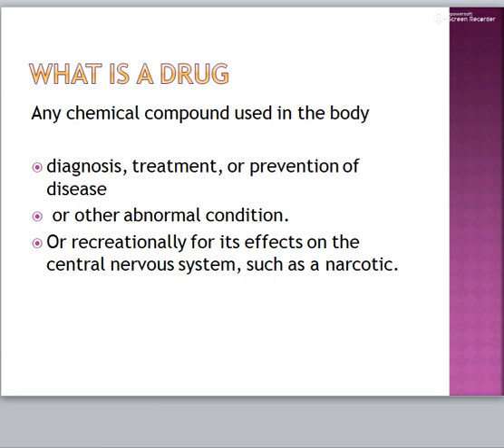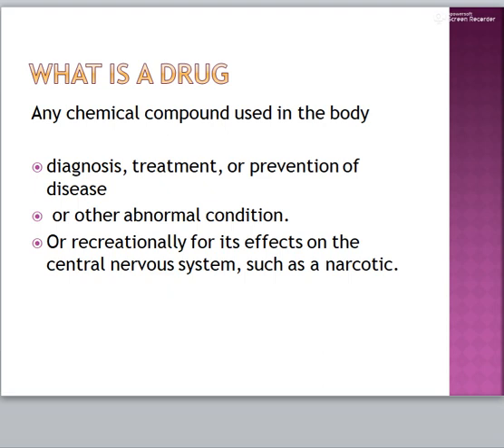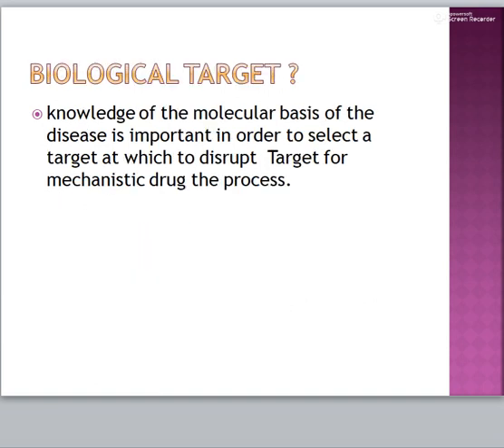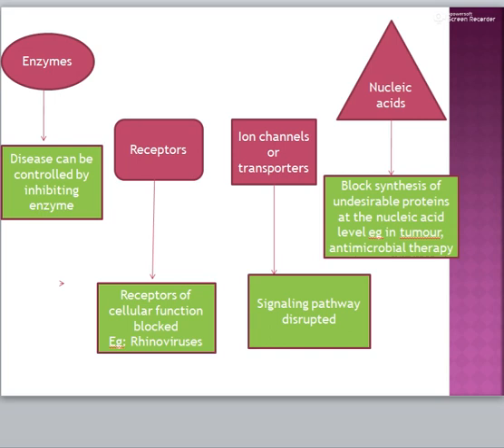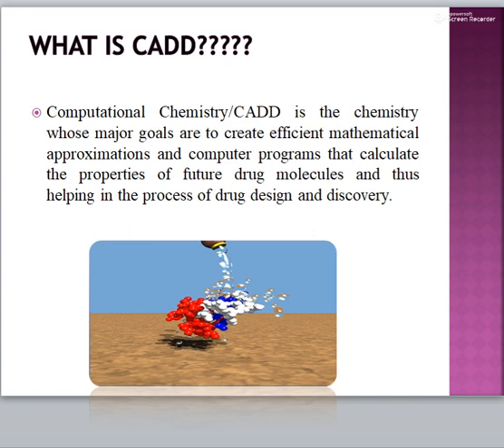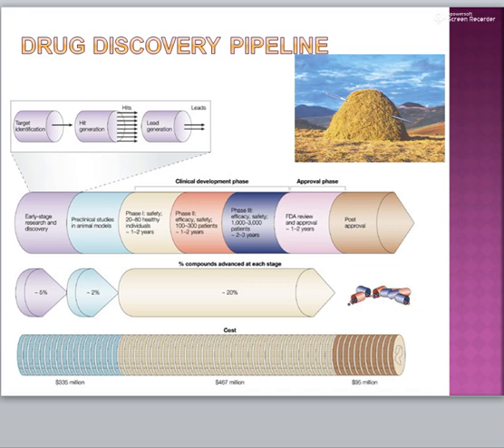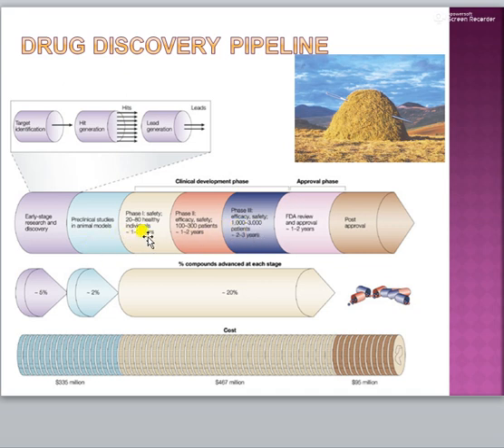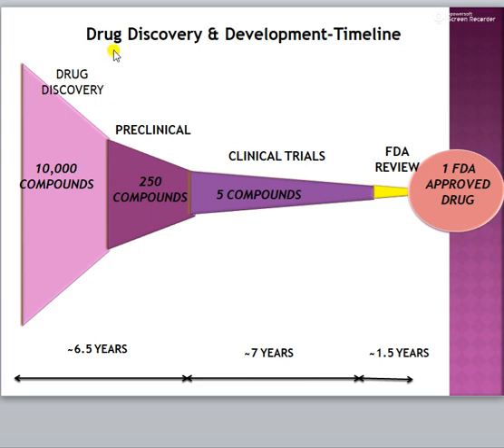drug designing 2